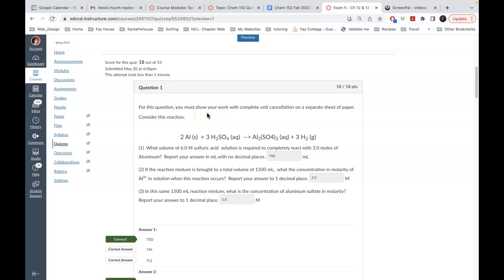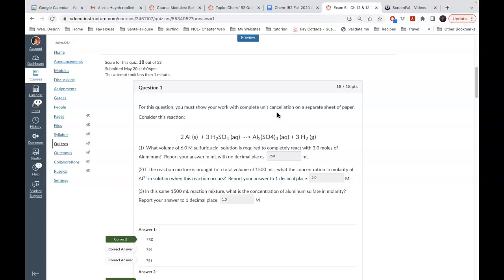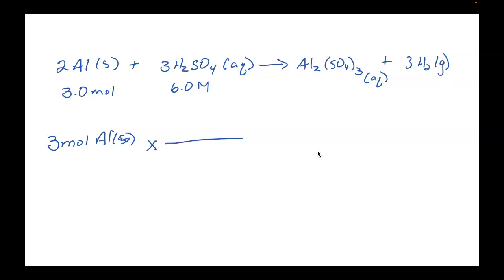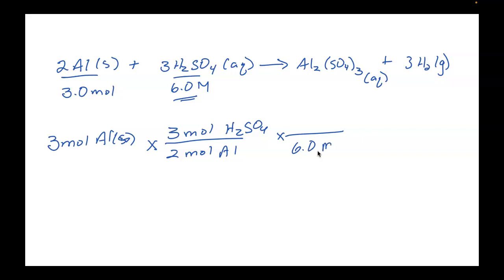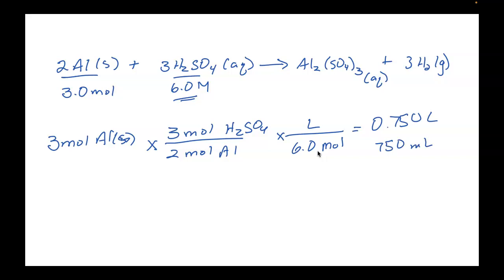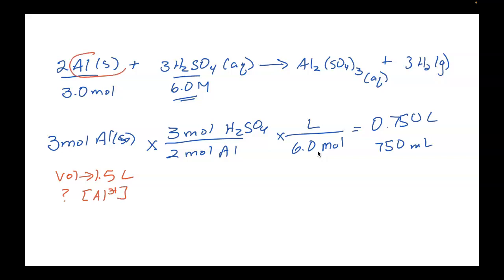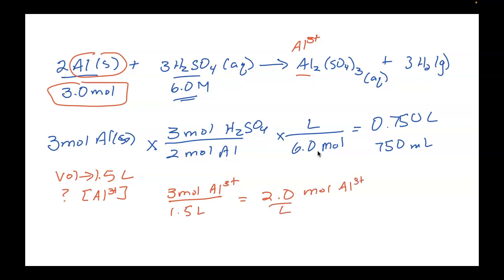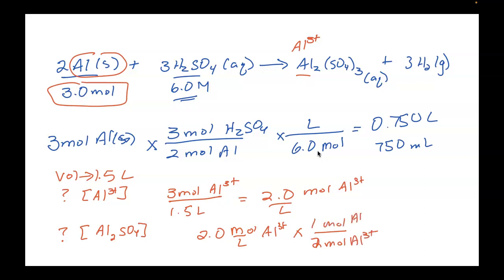practice exam5 question 1